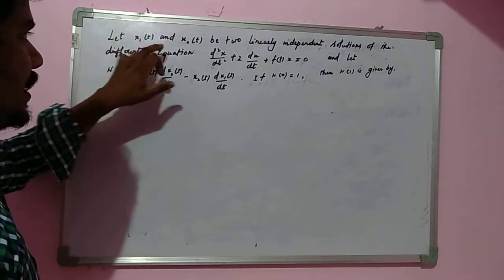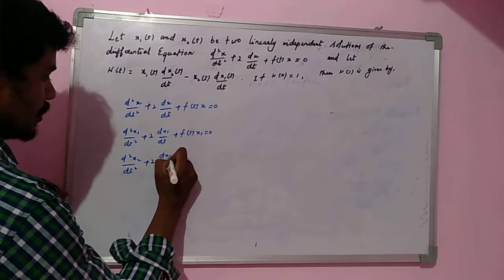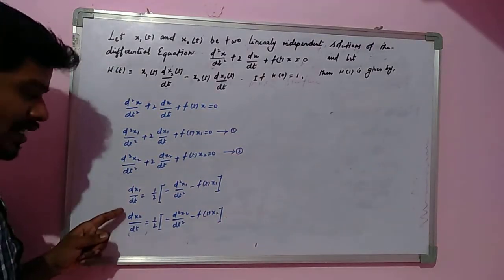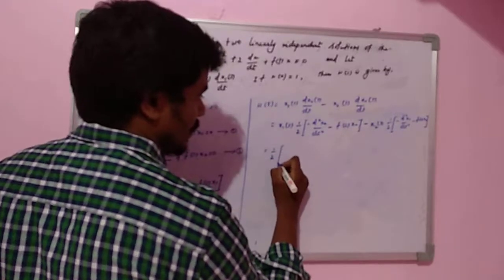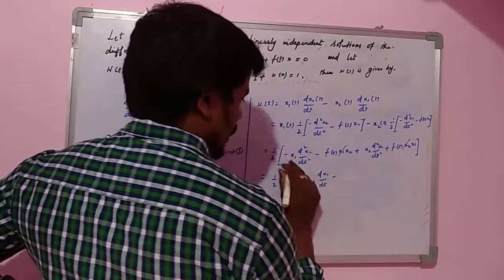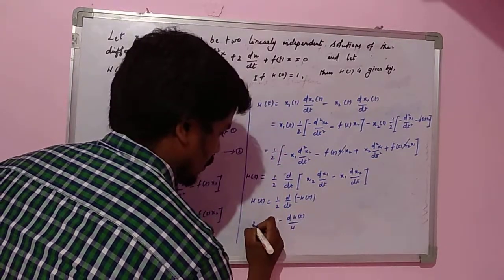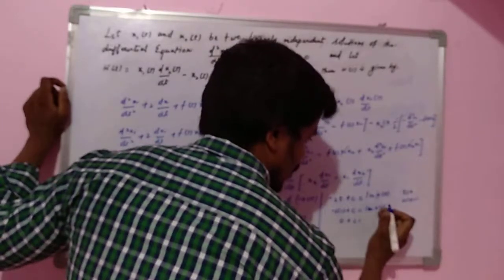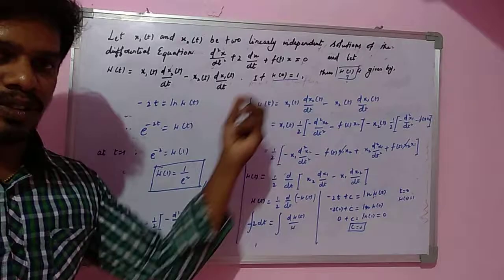NET DEC - 2011 Mathematical Physics Answers.